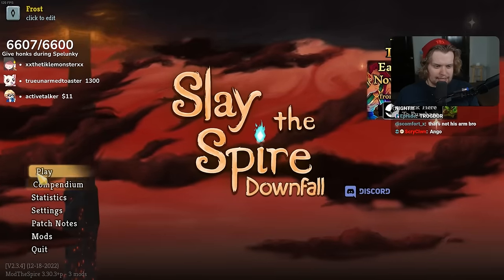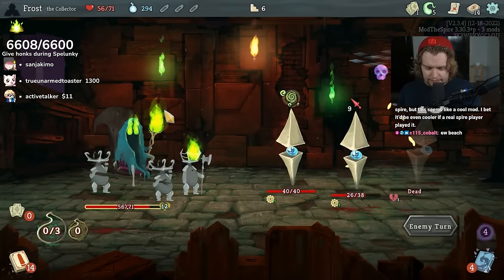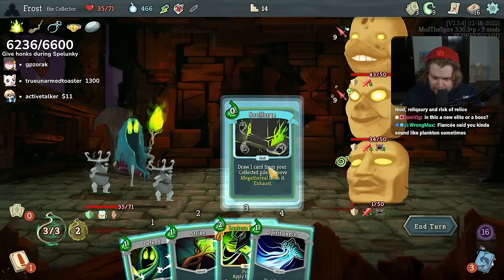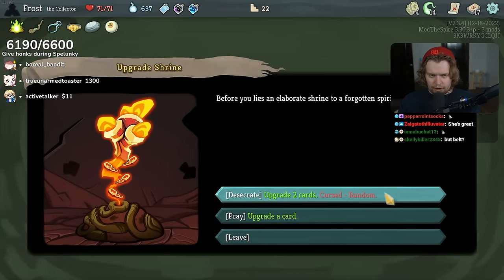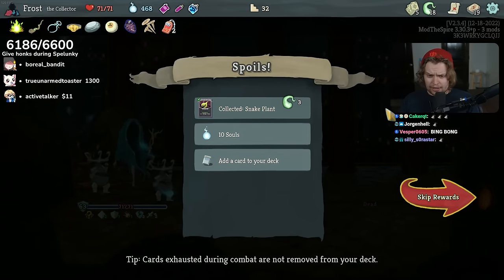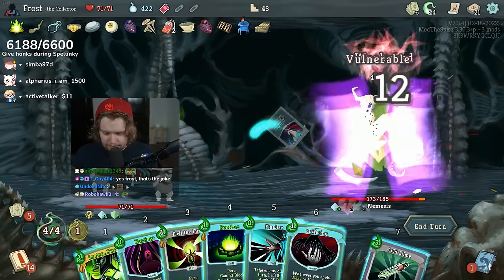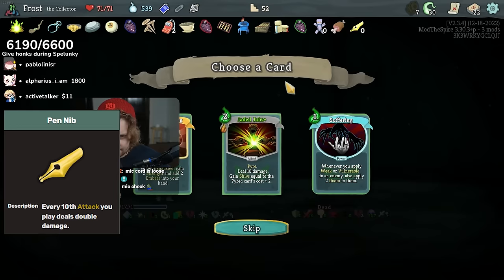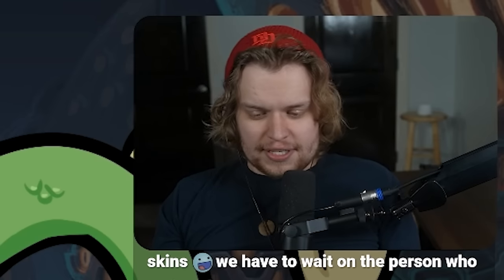What If You Played As The Collector?!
THE DOWNFALL IS SO BACK! The best mod for Slay The Spire hands down! So much beauty in this mod my GOD!